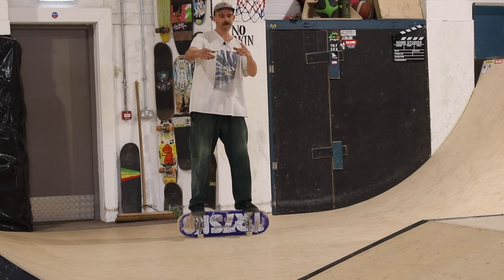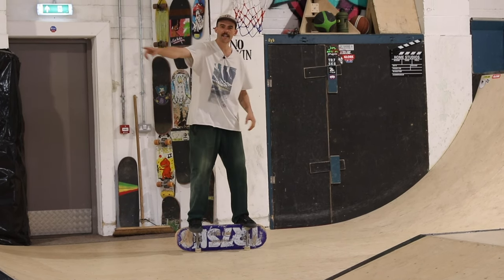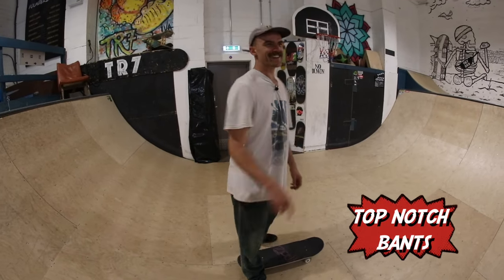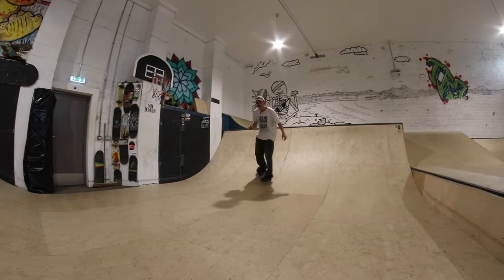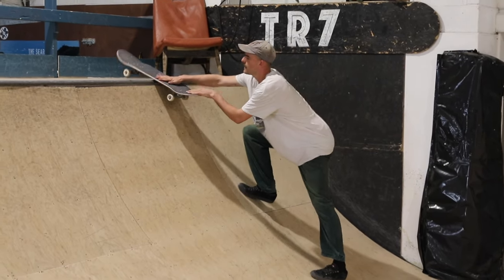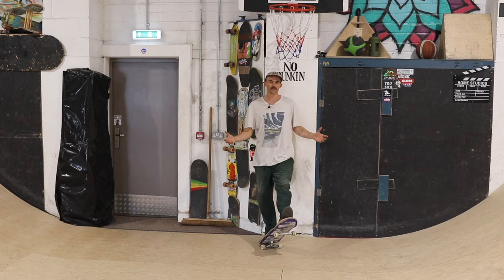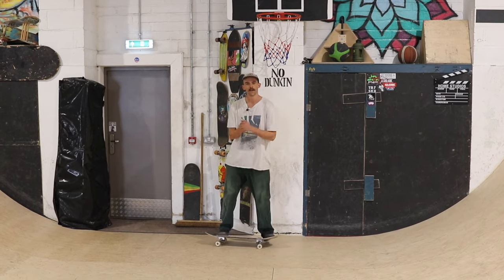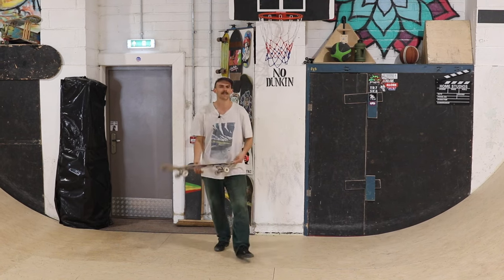How To Fakie Rock - Trick Tips - TR7 SKATE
Here by popular demand - The infamous ´fakie rock`
This is a particularly difficult one to wrap your head around but its generally quite an easy one once you understand it!

To check out our skateboards and other items such as clothing, protective gear and hardware, head over to: TR7 SKATE SHOP